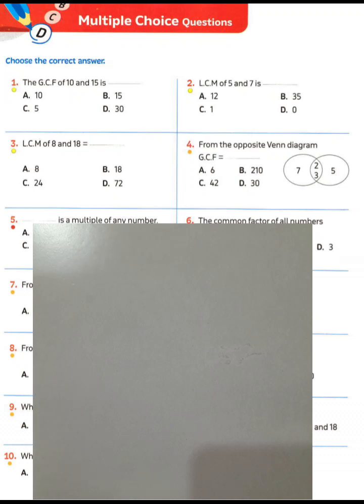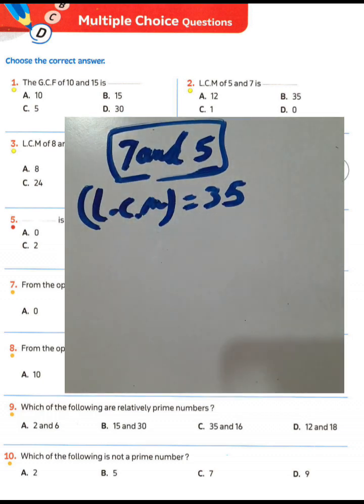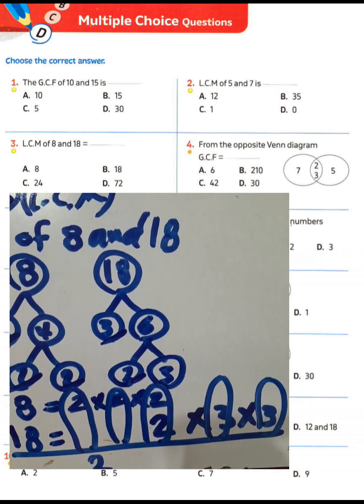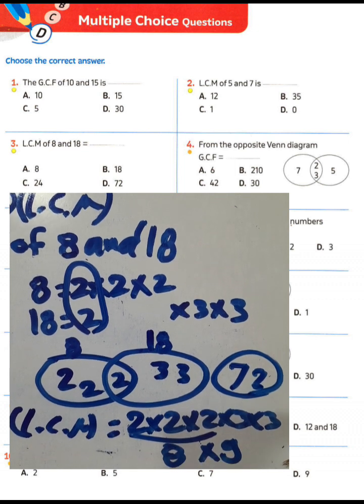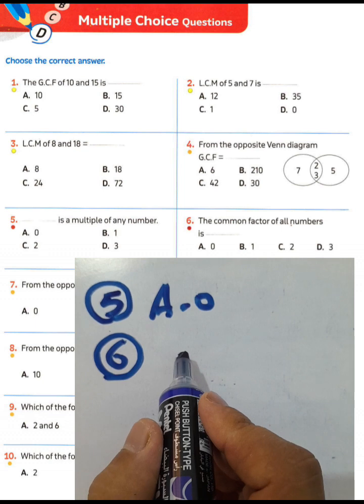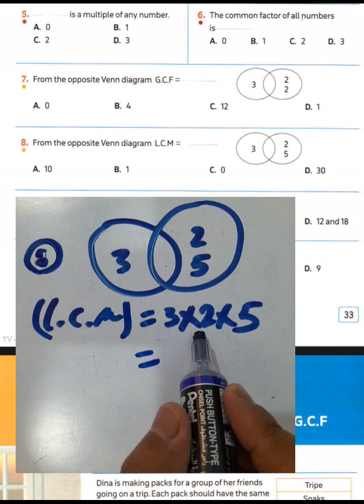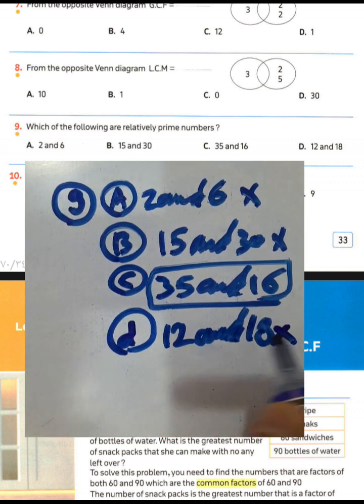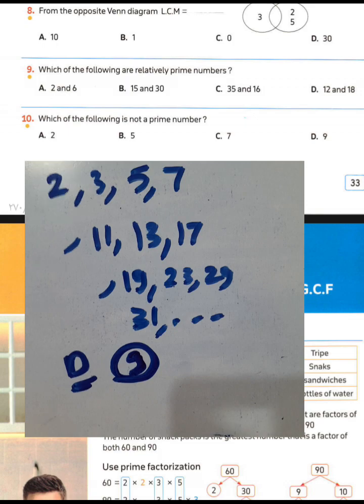المعاصر التدريبات quiz grde6ماث الصف السادس الابتدائي الترم الاول maths منهج 2024#لكتاب المعاصر